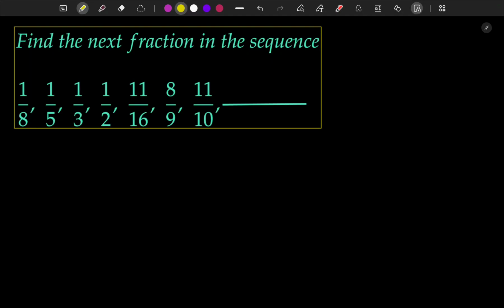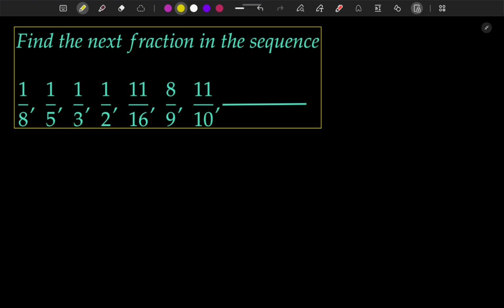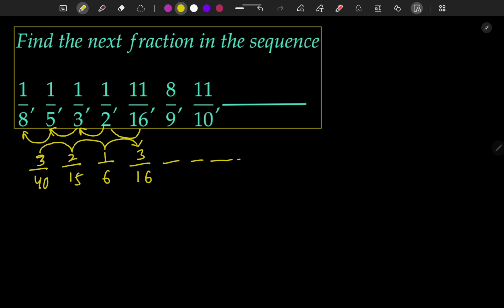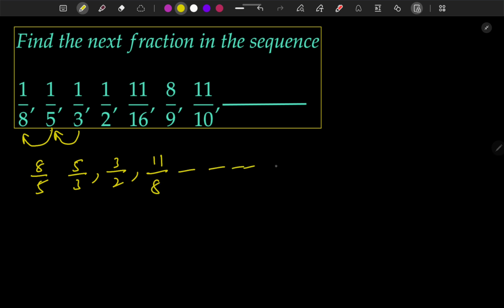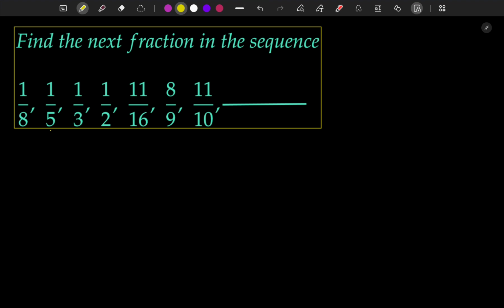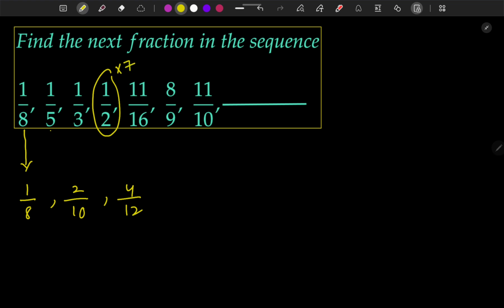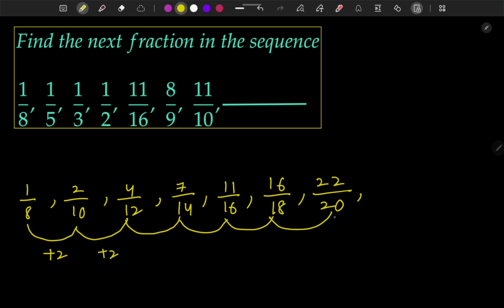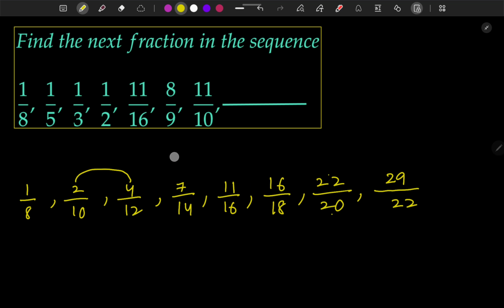A Challenge to Primary School TEACHERS